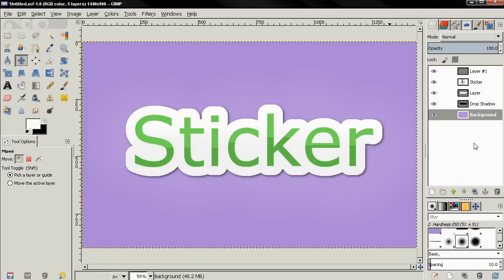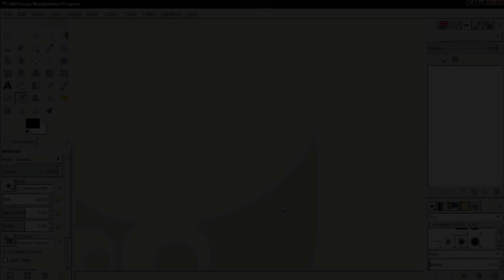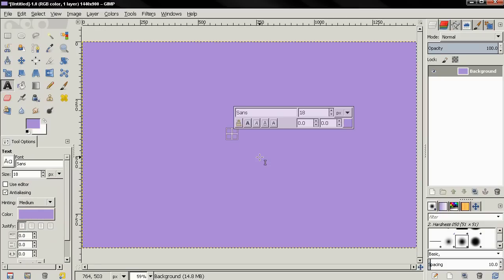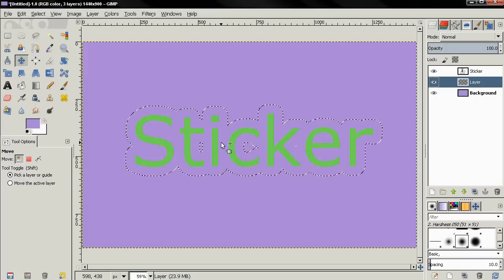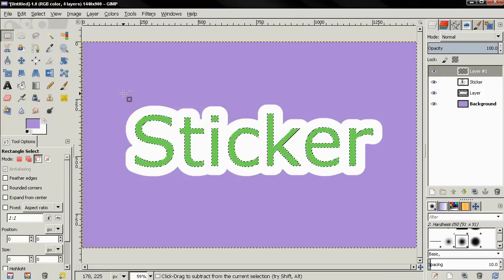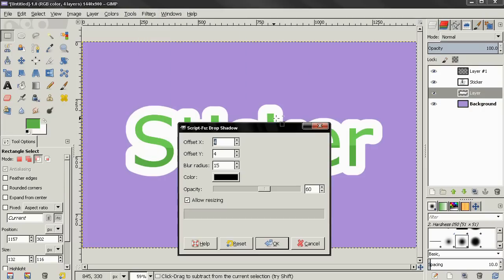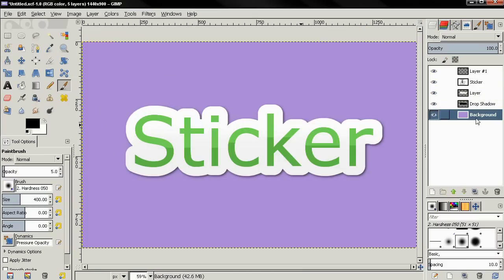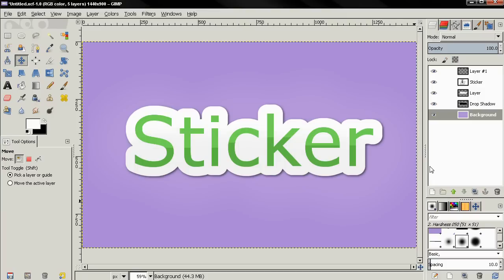Sticker Text Effect - GIMP Tutorial